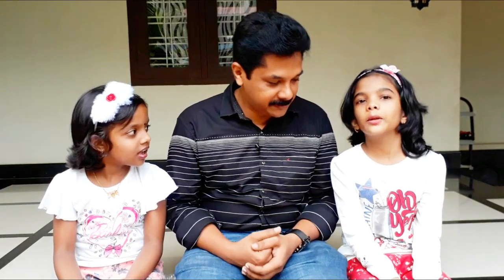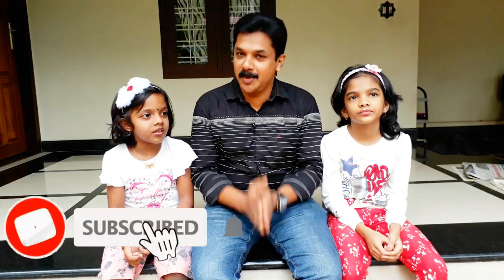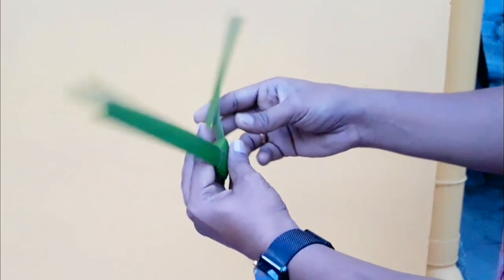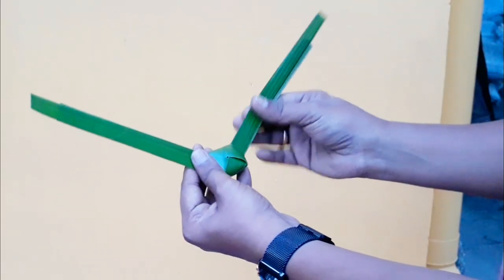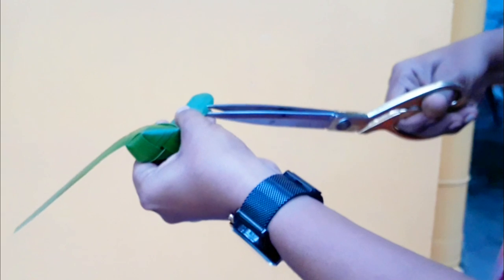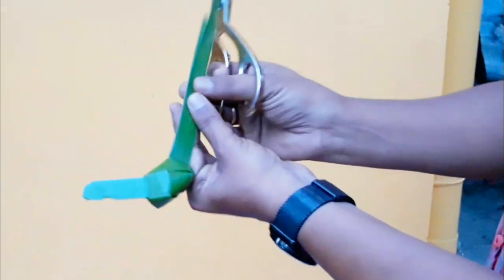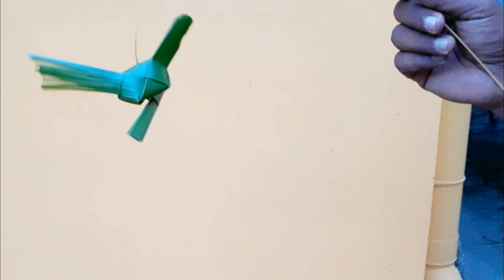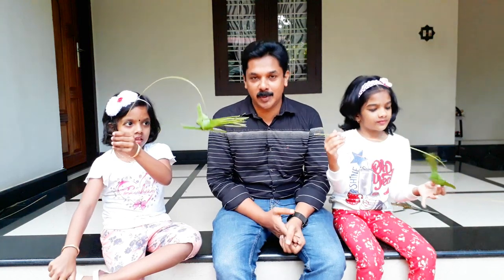How to make bird from palm leaf | കുട്ടികൾക്കായൊരു ഓല തത്തയെ ഉണ്ടാക്കാം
How to make a bird from palm leaf | How to make a parrot from palm leaf | Deepu Ponnappan